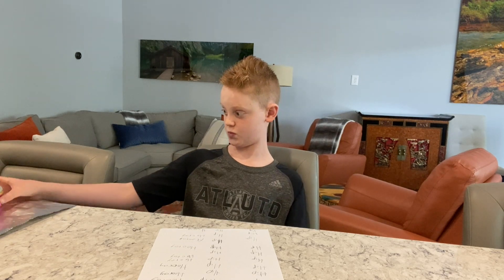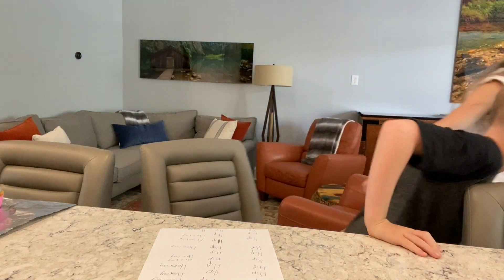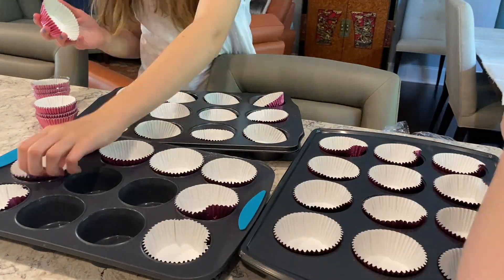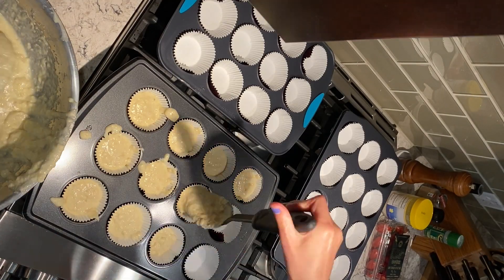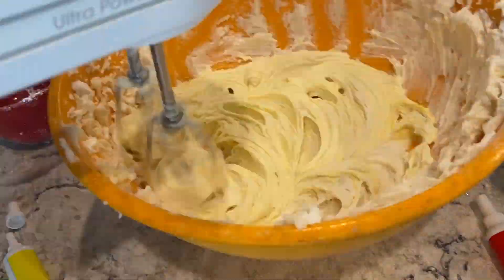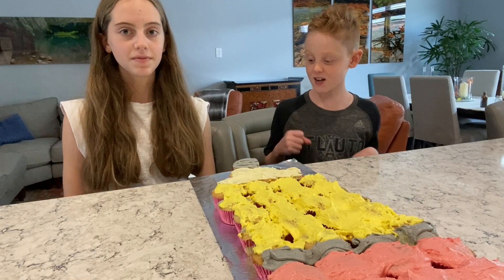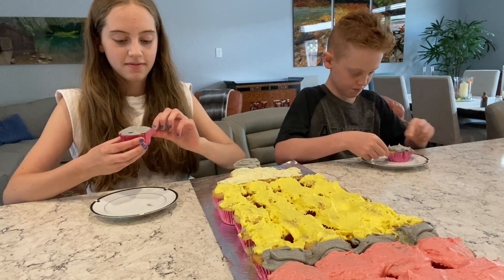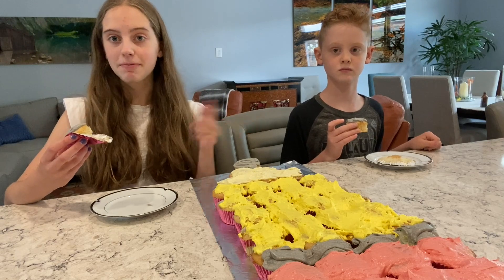How to make back to school cupcakes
Hey everyone! I know it's been a while, but today we wanted to try to make something different and new: pull-apart cupcakes! They turned out really well, and we thought they tasted amazing! The only thing we would change for next time is the amount of sugar we put in the icing. It wasn't insanely sweet, but it could have used a bit less sugar. We tripled each of the following recipes: